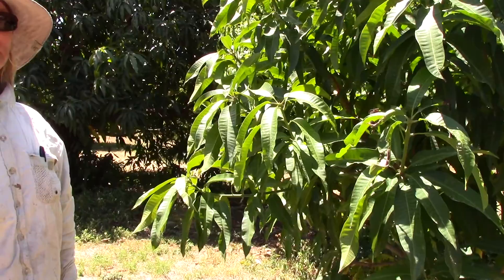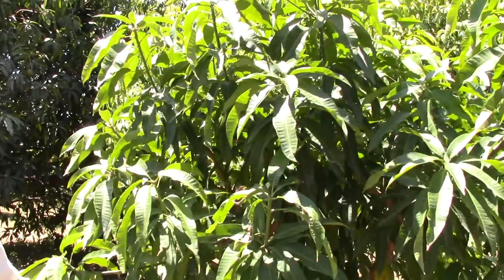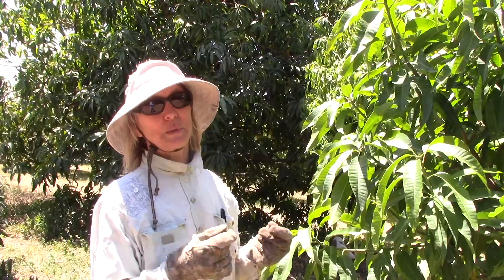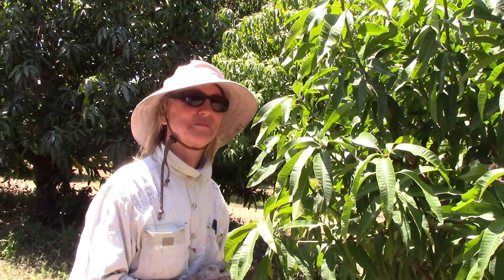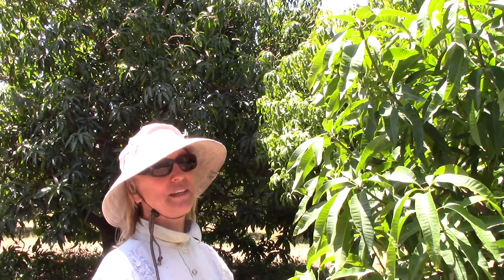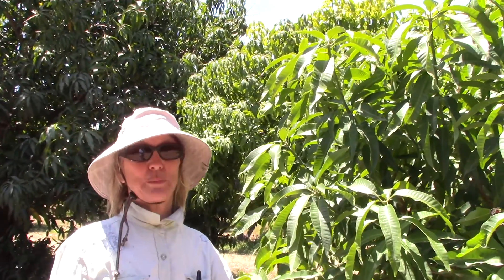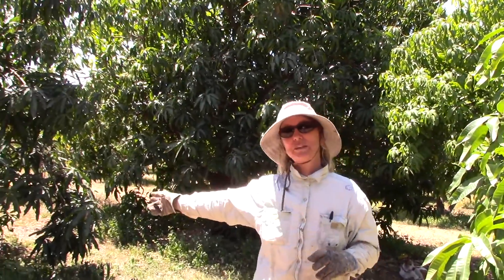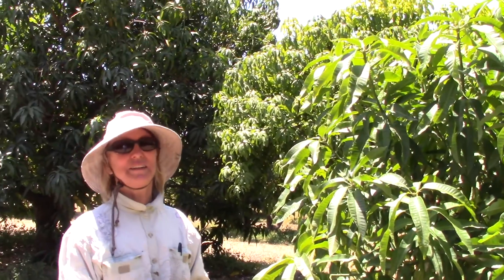The Parents of a mango variety What does that mean?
Chris from Truly Tropical Mango Farm explains how different mangos pollinate each other.

You can order many mango varieties and different mango trees from Chis at her website at